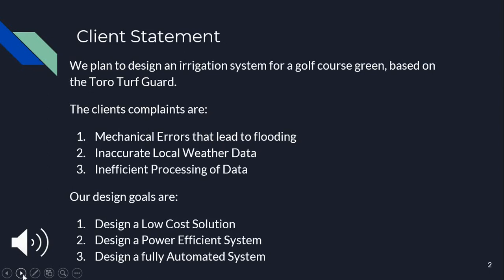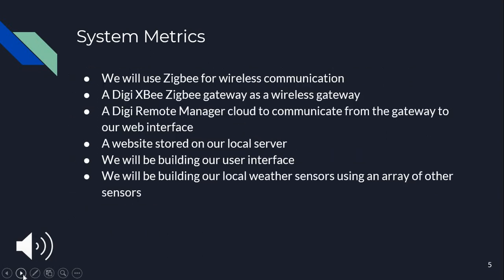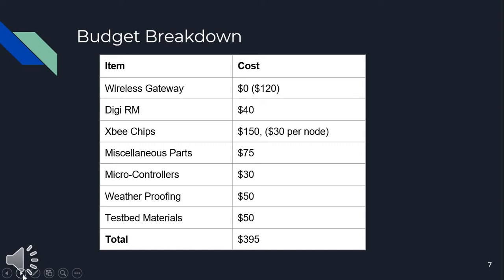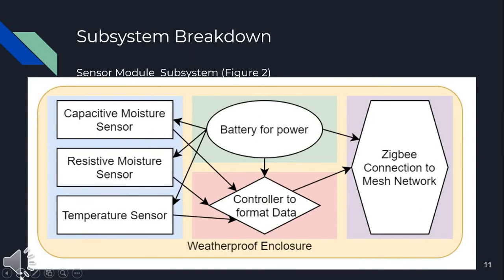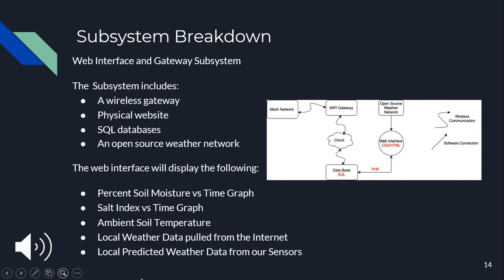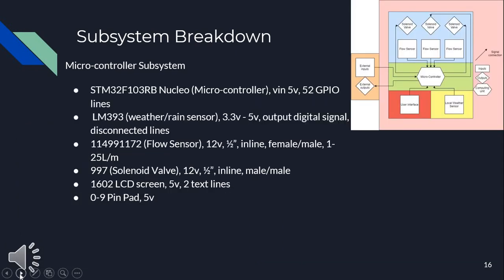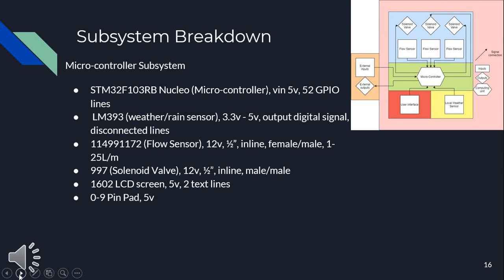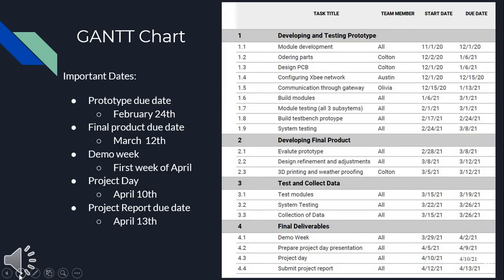Automated Irrigation System - Preliminary Design Review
University of Regina capstone project preliminary design review